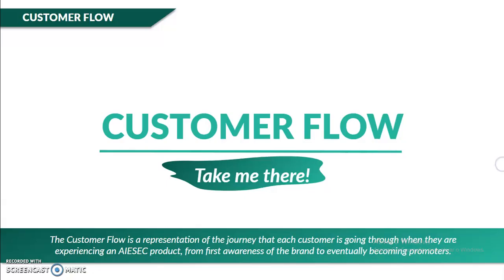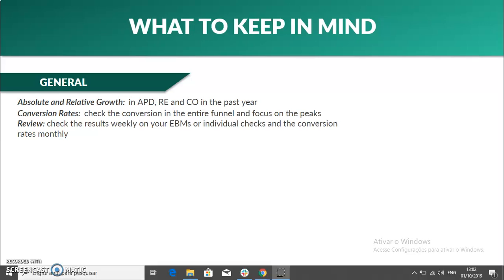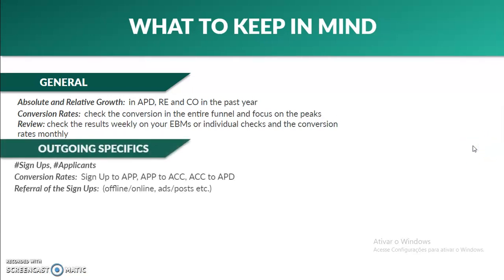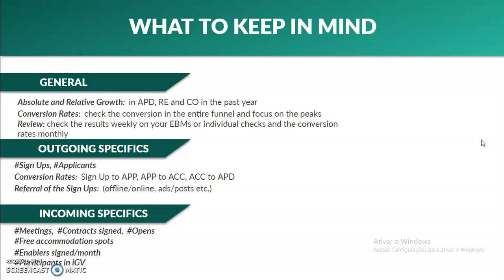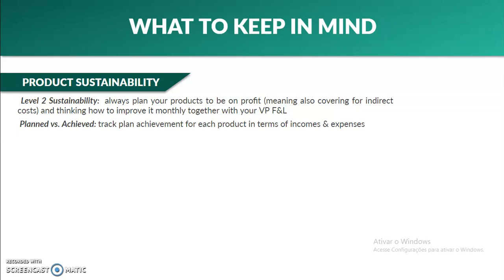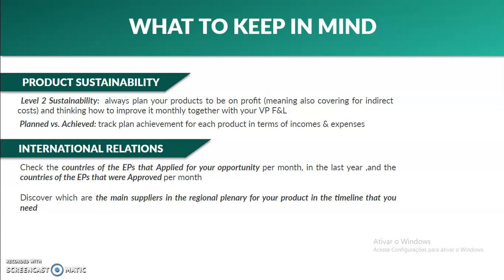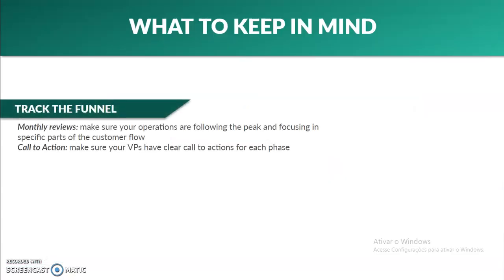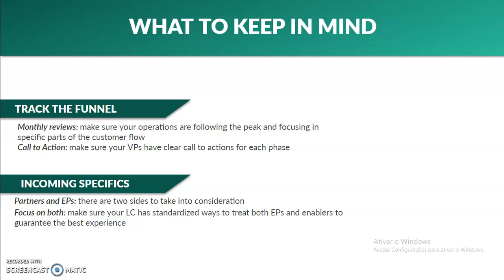Customer Flow and SOPs - NEC for LCPs